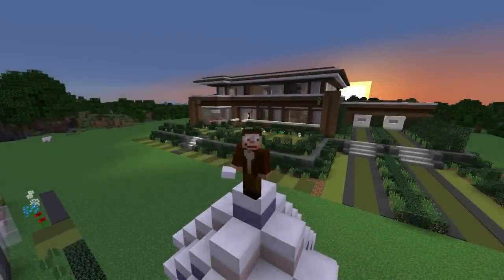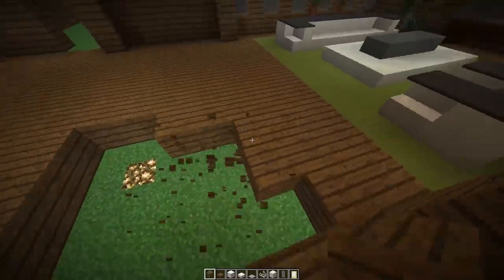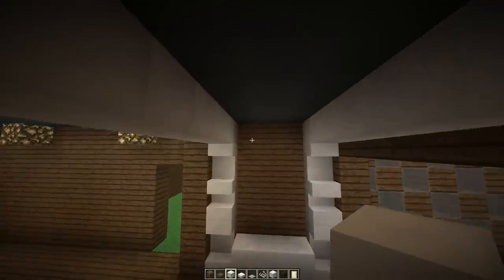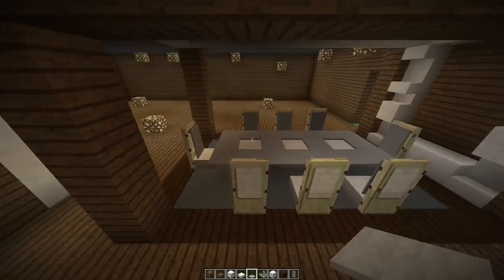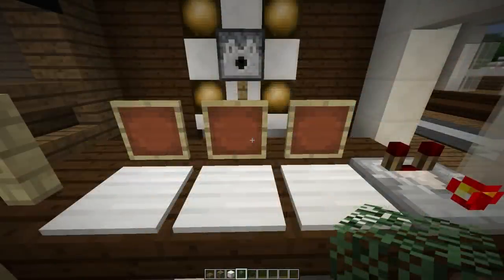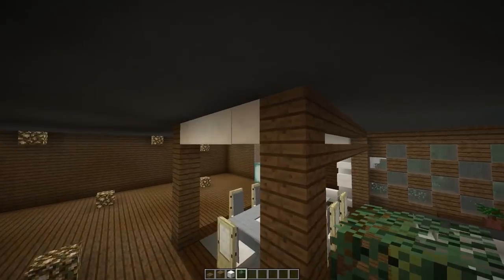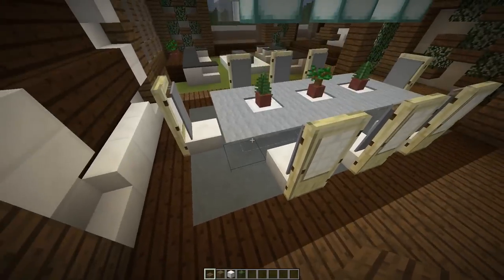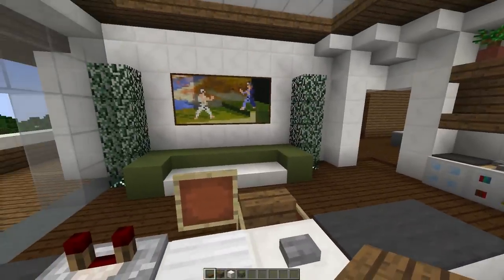Minecraft: How To Make Dining Room Furniture (Modern House Build Ep. 19)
Well hello there, GoodTimesWithScar here bringing you a how to build a modern house series. This new Minecraft house building tutorial will go over all the aspects of making a cool looking Minecraft house or structures from the layout, house design and interior design. In this new modern house project we will make a large mansion style house with a pool and garage. The house will be made out of quartz, spruce wood, dark oak, and hardened clay. The name of the house is the s'more house.  In episode 19, we make an awesome modern dining room. We will make some cool furniture and other interior designs.